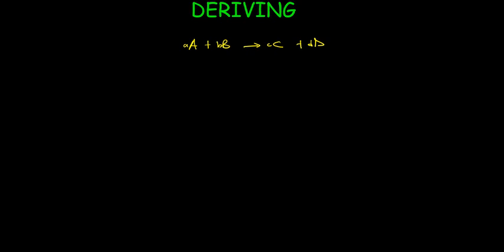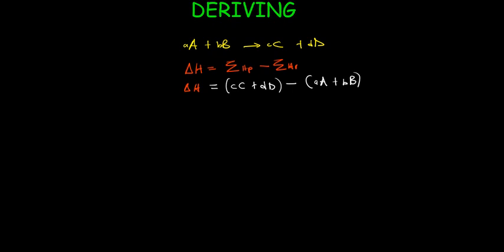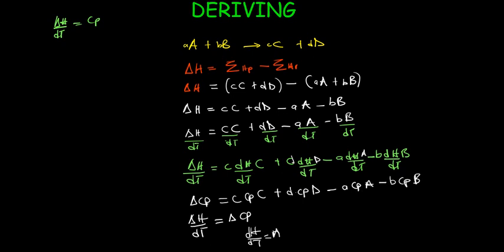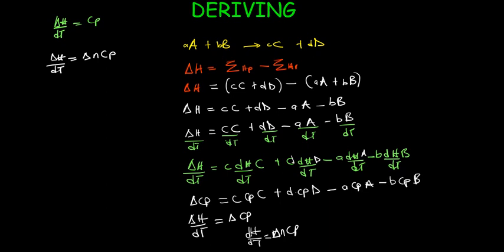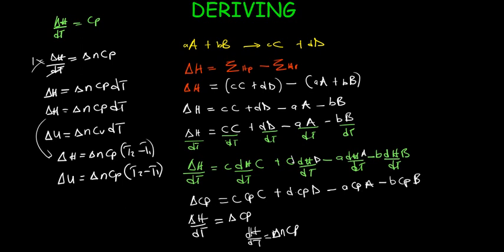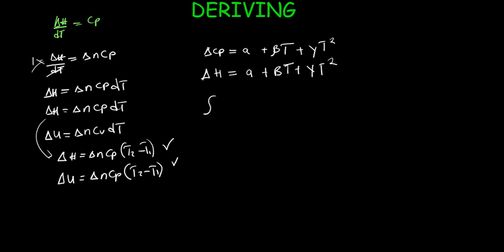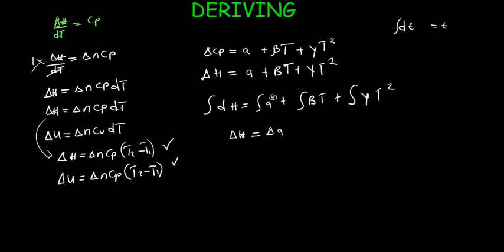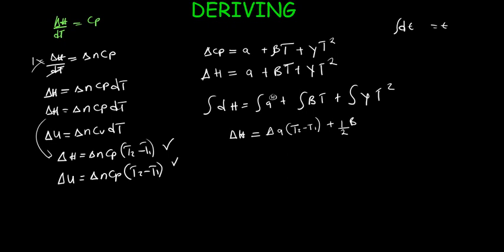CH270,370 DERIVATIVES OF KIRCHOFF'S EQUATION, MODIFIED ONE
Just gun 🔫😅